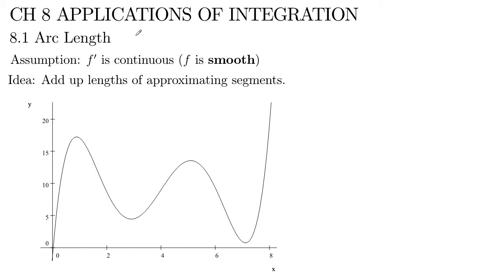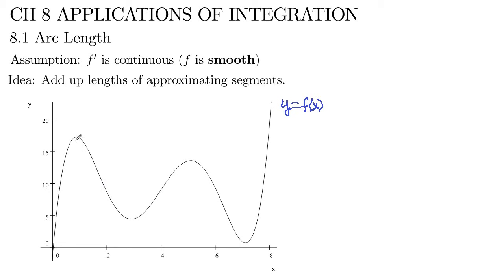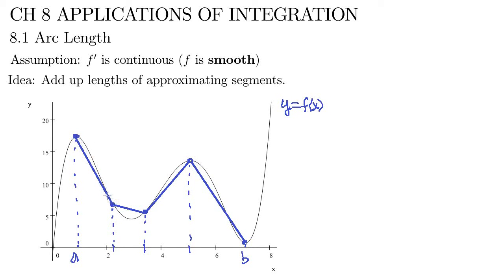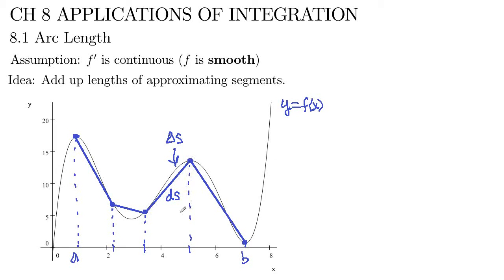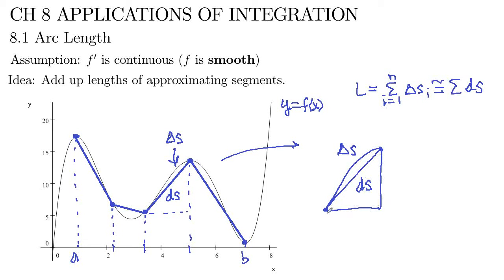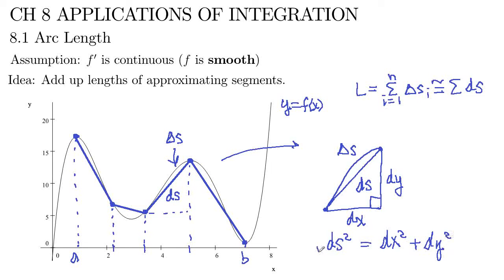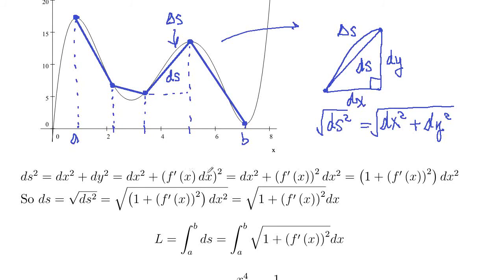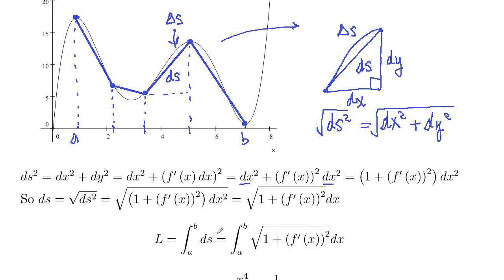Math 148 Section 8.1 Arc length